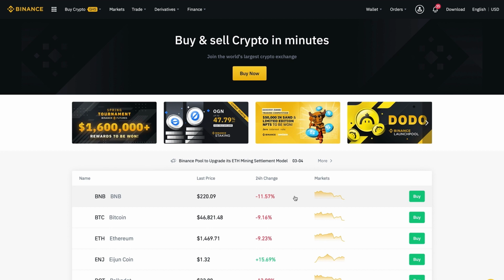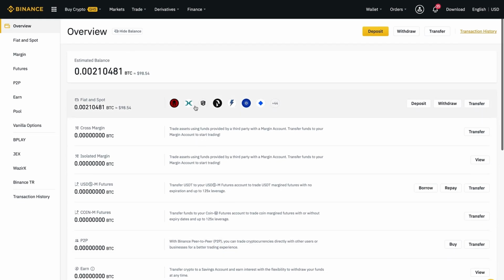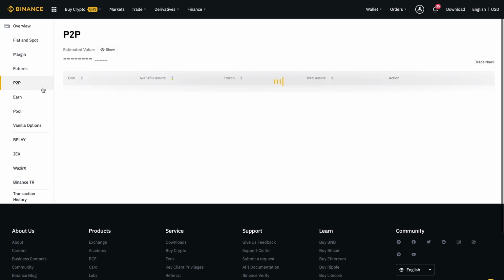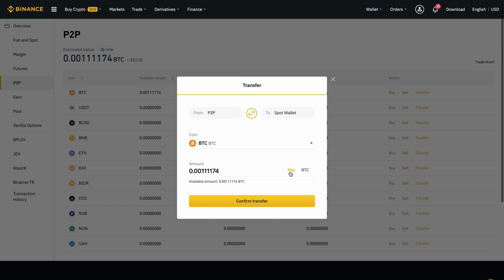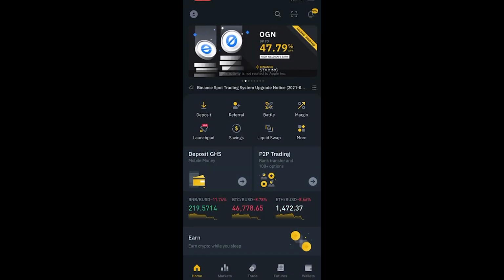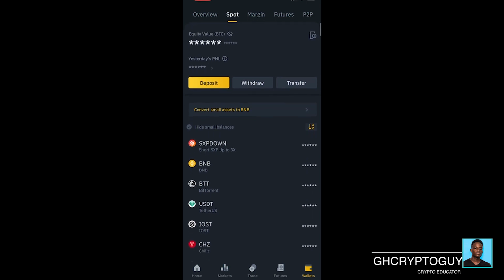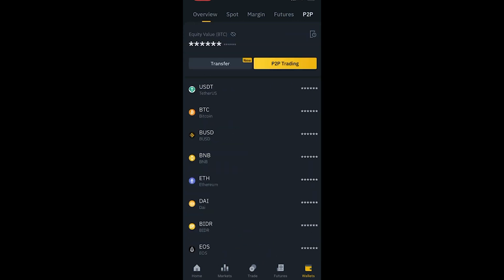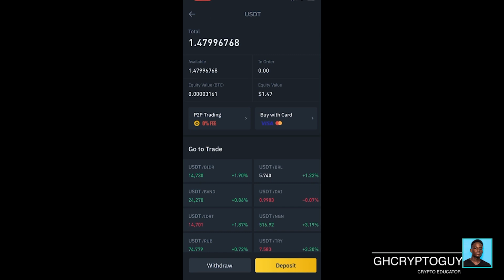Binance Trading 101: How To Move Funds From Spot Wallet To P2P Wallet (2021 Update)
As Binance P2P begins to see more traction, this video seeks to show everyone how to quickly move their funds from their Binance spot wallet to their Binance P2P wallet.

or use the code "VE67OAHF' when signing up.

⏰ Timestamps:
Intro - 00:00
Desktop tutorial - 2:36
Mobile tutorial - 6:46

Binance Trading 101 is a Binance trading tutorial series that breaks down the complexity of the Binance platform. It includes how-to tutorials that make trading on Binance easy to understand for all kinds of users.

Much wow, Much love ❤️